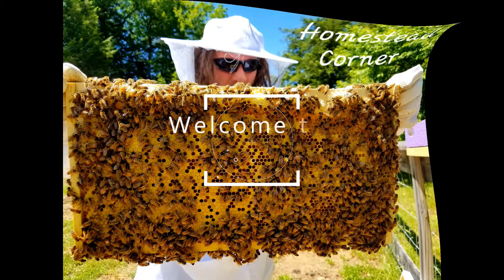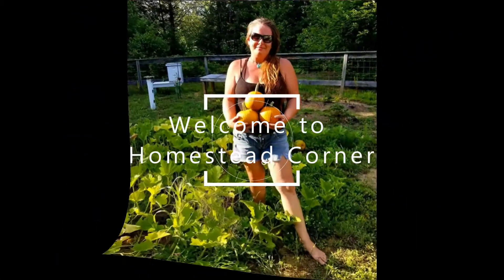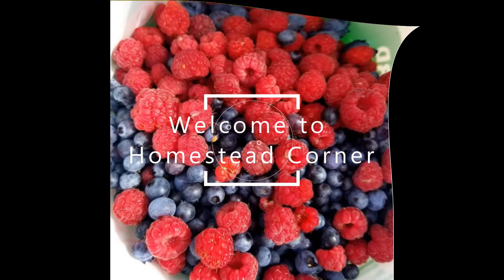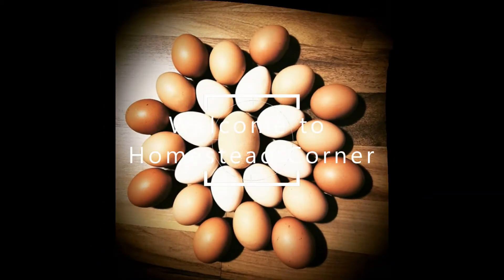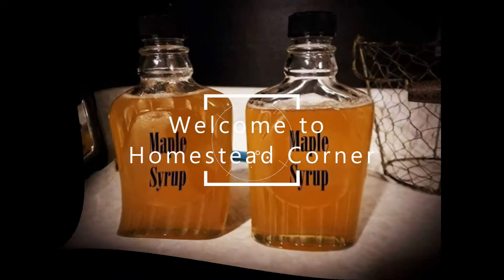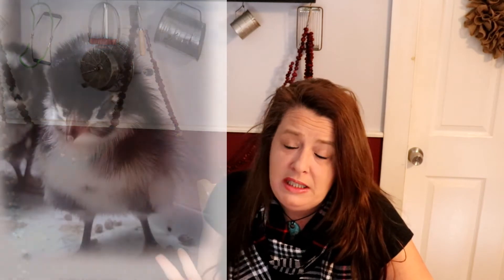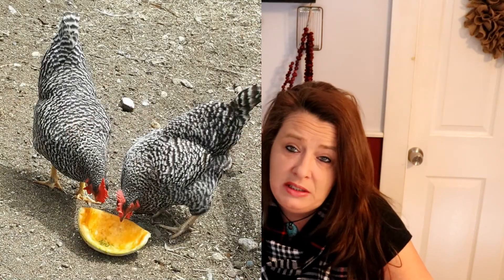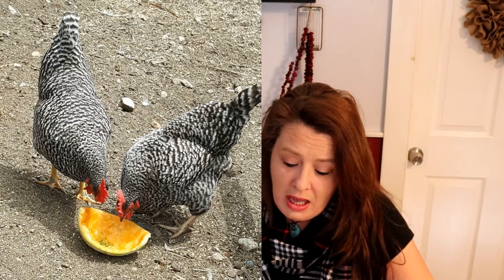My Top 5 Chickens for the Homestead